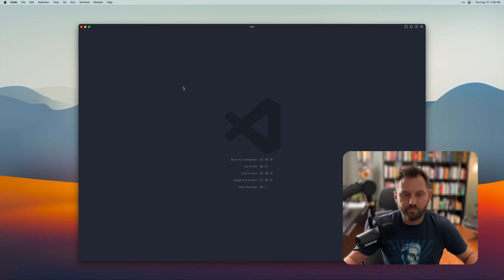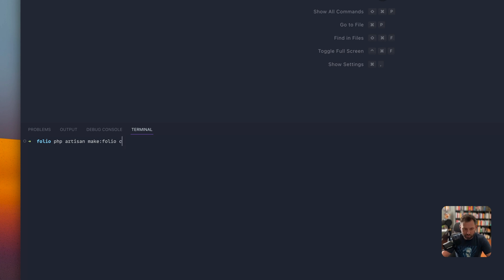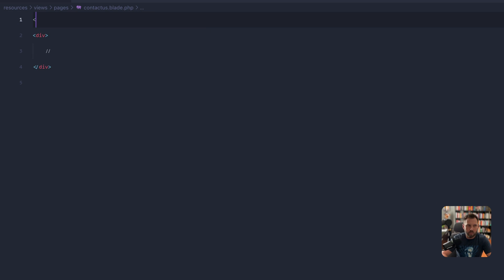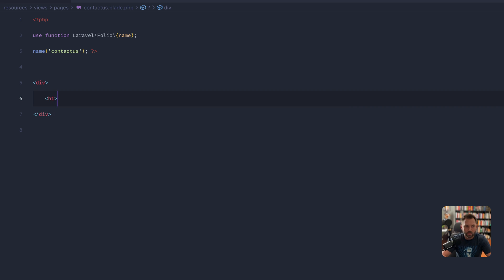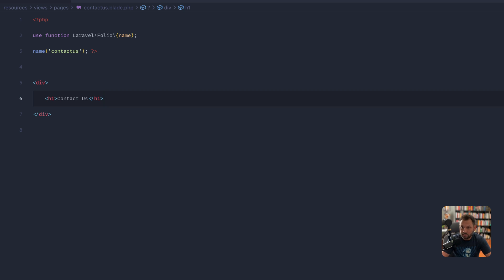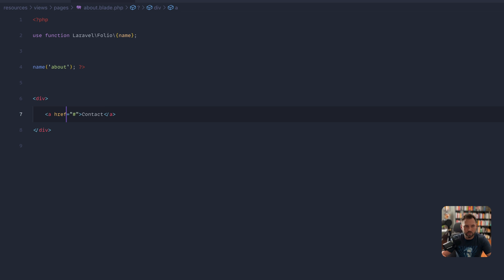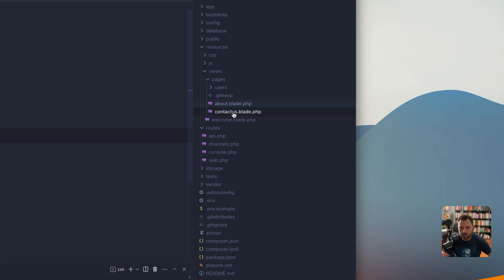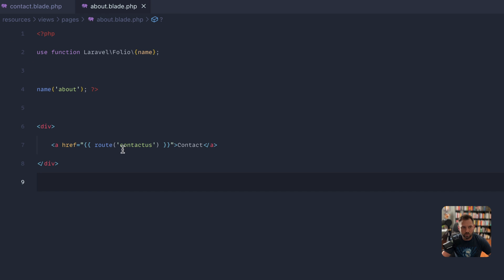Laravel Folio Named Routes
Learn about the new named routes feature in Laravel Folio